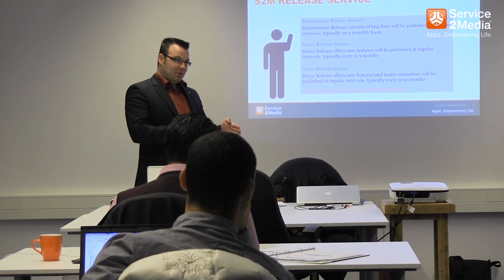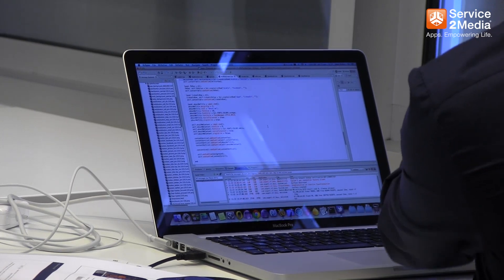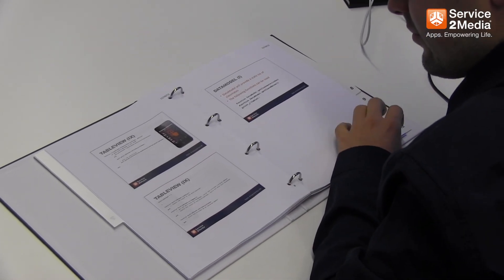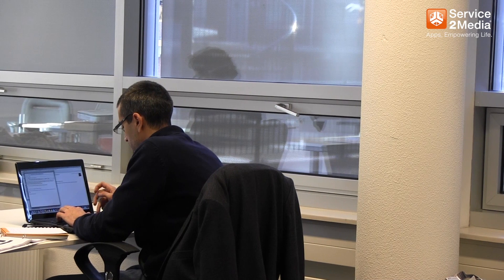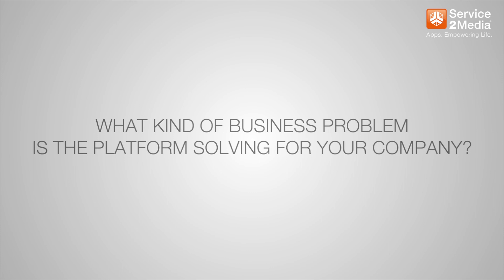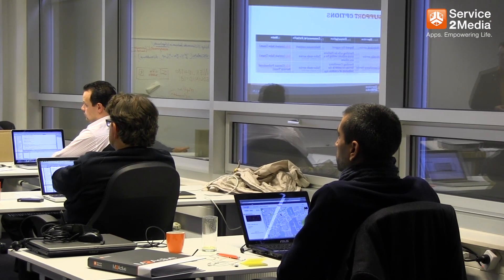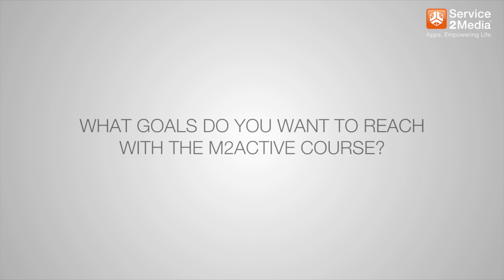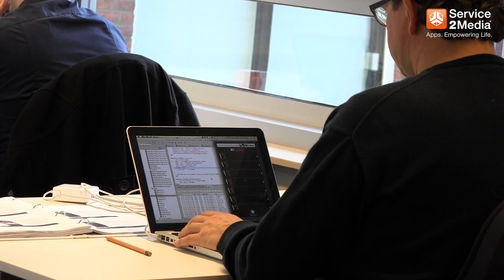Service2Media - M2Active Developer Training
Service2Media and platform training

Having a platform to build Apps easily is great, but using it in the right way has all to do with being properly trained.

Our partners that are using the M2Active platform all follow a training program that will give them a helping start on developing apps using our platform.
Knowledge on native app development is a bonus, but not directly necessary for participation on an M2Active developer course.

Development on a platform is significantly different from native development for e.g. iOS or Android. It starts with Lua, the programming language, M2Active is using. A powerful, fast, lightweight and embeddable scripting language that is proven, robust  and also used in the gaming industry. It is the fastest among the scripting languages and not that difficult to learn. The development itself is done in the M2Active IDE which offers multiple features and tools (source code editor, simulator, debugger, syntax highlighting, code completion etc.) to the developer to make the development job easier.

During a 4-day training course the first couple of hours are spent on learning the basics of the Lua code and the use of the M2Active IDE. This leaves about 3,5 days of learning how to create an app on our platform. During this time the trainees will learn to use the available functionality in the platform by exercises given to them by the trainer. Every exercise is accompanied by a presentation of each specific area of functionality that must be implemented. By finishing these exercises the trainees are creating their own classmates app that contains a list of profiles of the trainees.

All the needed graphics and interaction design are given to the trainees. Cross-platform design takes a different approach to native design and for that the GUI and interaction design are already available at the start of the training.

During a 4-day developer training course it is possible to create a complete app with functionality like; camera/photo picker, maps and phone sensor integration and backend server integration.